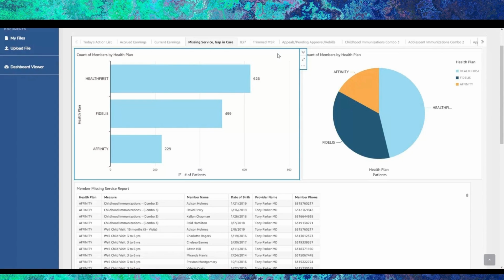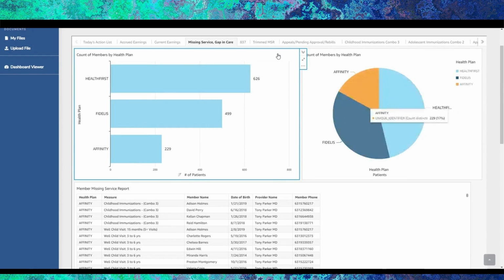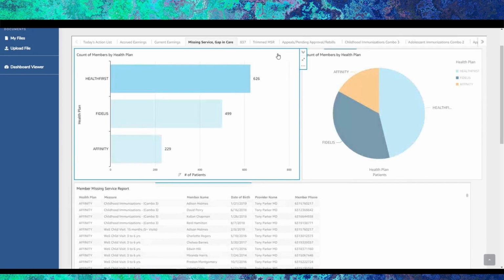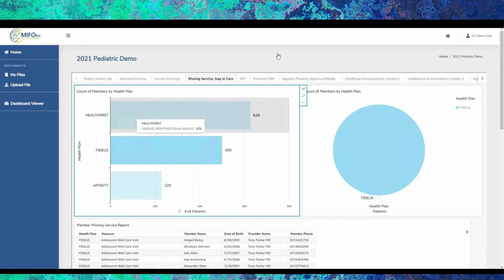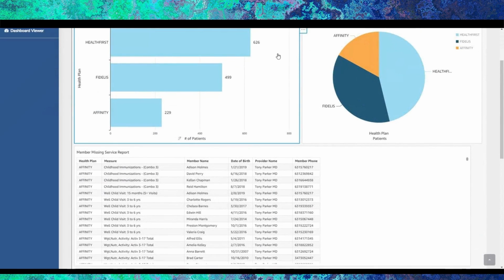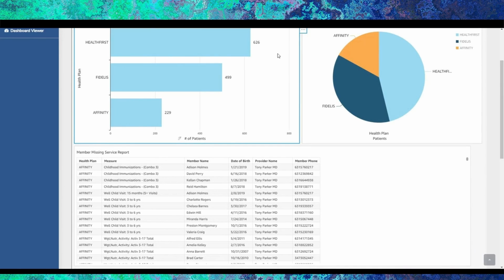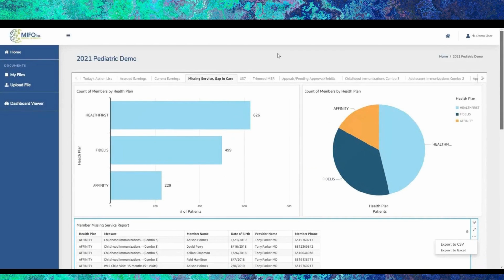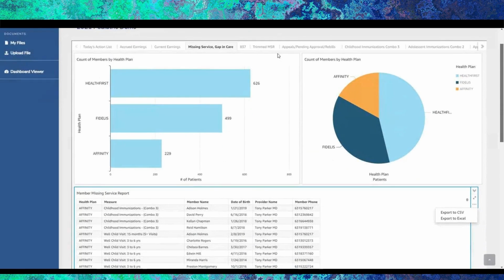MIFOinc Training Library - Missing Service Gap in Care Report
Learn how to use the Missing Service Report with the MIFOinc QIP Management Tool! for more information on Quality Incentive Programs and Value Based Programs